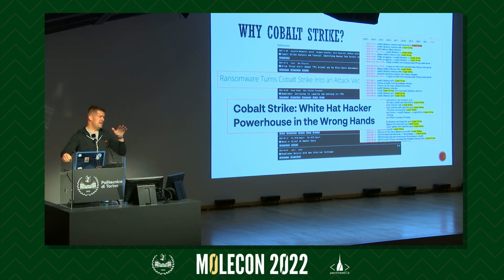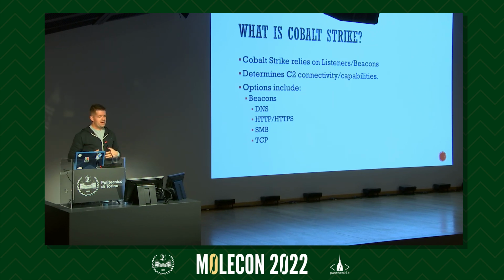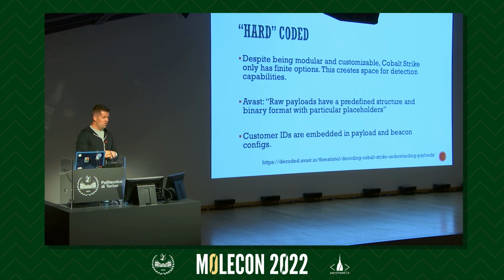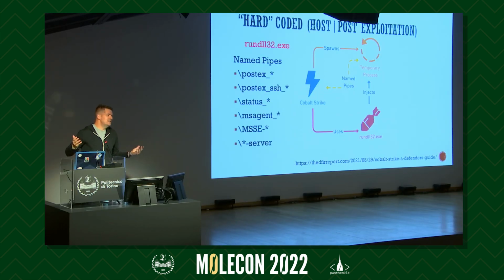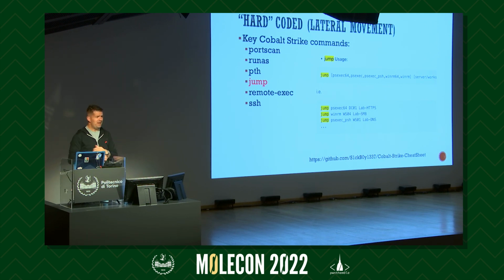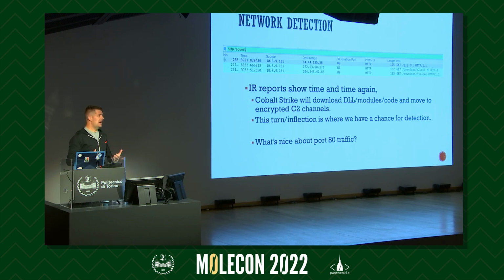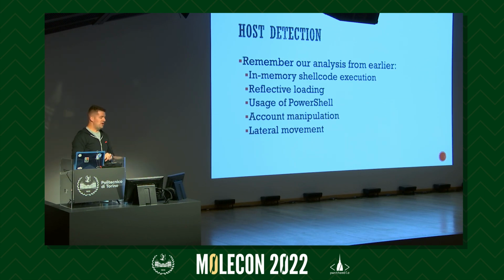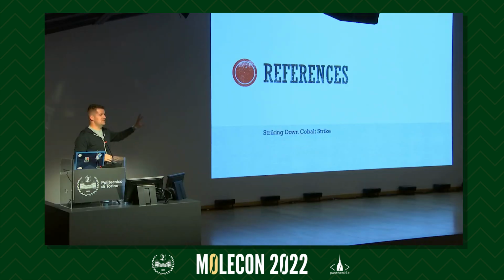m0leCon 2022 - Matt Bromiley - Striking Down Cobalt Strike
m0leCon 2022 Turin, Italy - 19/11/2022

Two words can make any defender cringe when they hear them: Cobalt Strike. A popular exploit kit used by red teamers, ransomware attackers, and state-nexus actors alike, Cobalt Strike has become the “tool of choice” for many adversaries. Once entry is gained in a network, Cobalt Strike allows an attacker to exploit, move laterally, and compromise accounts and systems, all via relatively stealthy techniques.However, Cobalt Strike may not be as stealthy as many think. It has telltale signs that, if caught, can stop an adversary in their tracks. In this talk, we will review ways to detect this popular exploit kit, using deep technical analysis of both host- and network-based artifacts. Using what we know about Cobalt Strike's behavior, we'll analyze how to:
- Detect process manipulation
- Uncover privilege escalation and account abuse
- Find lateral movement between systems via host artifacts and network traffic.

Attendees of this talk will gain insight to effectively detect the use of this exploit kit within their environment. However, despite its popularity, Cobalt Strike's use of techniques is not exclusive - in this talk, we'll learn how to detect all types of adversarial activity. Our analysis takeaways will even include preventative countermeasures that can be implemented today. Even better - red teamers who join will learn how their actions are detected and perhaps find new ways to remain stealthy in their target networks!